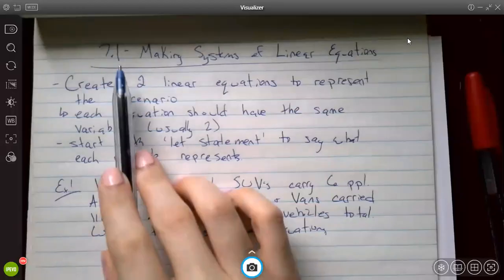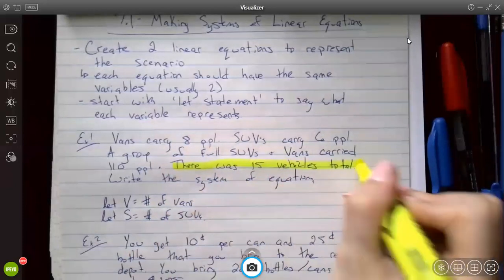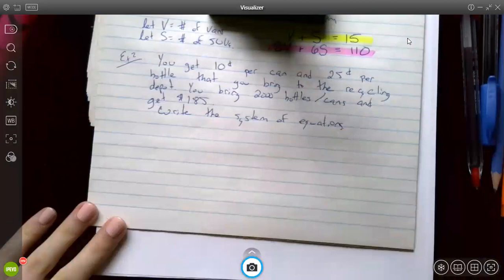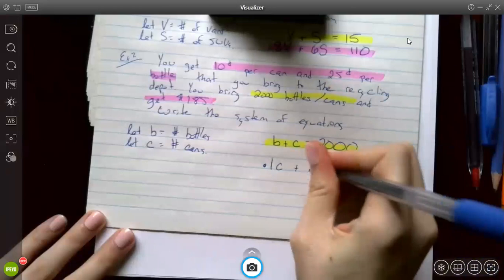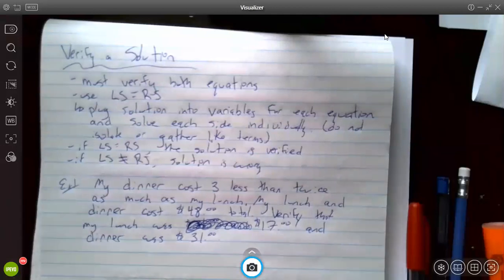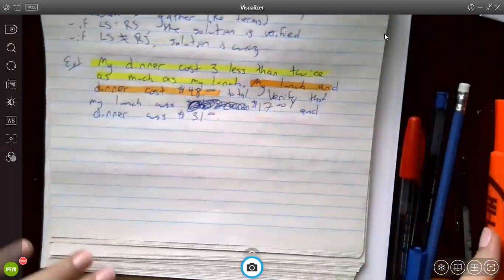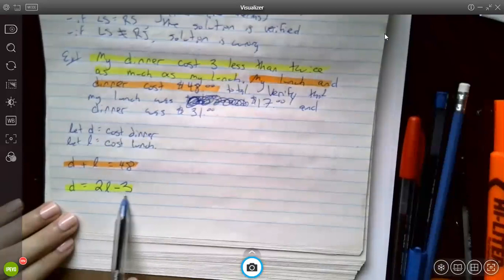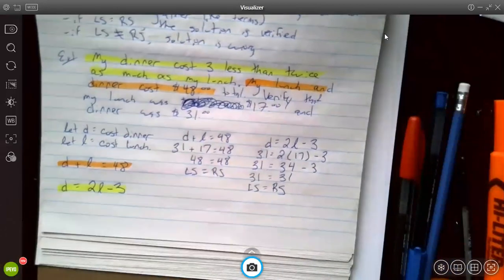7.1-Writing Systems of Linear Equations